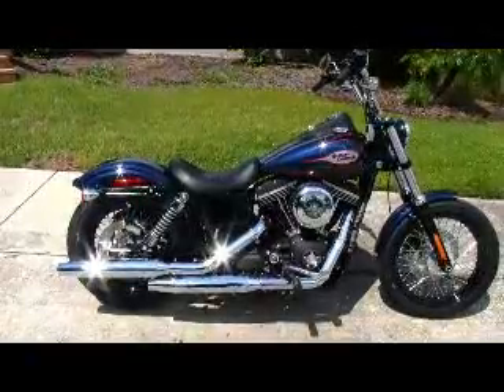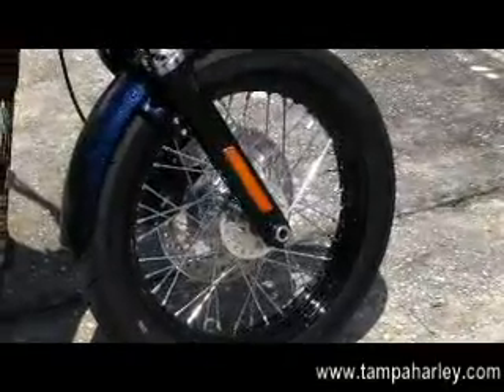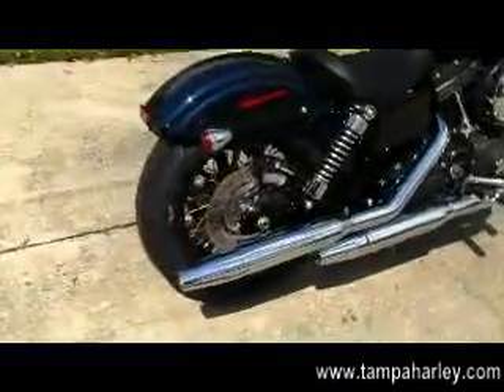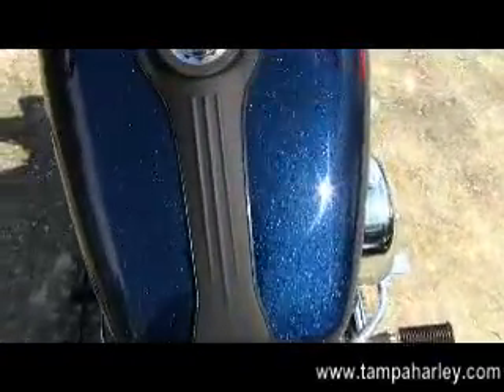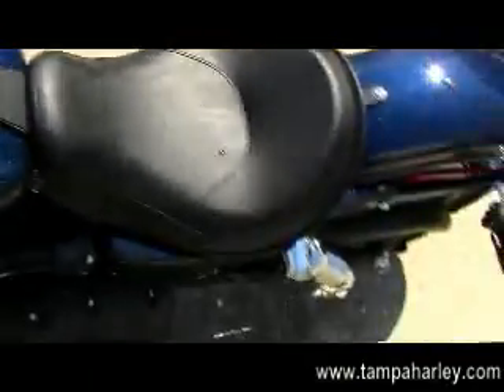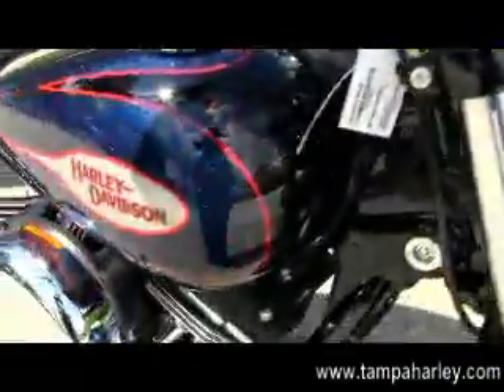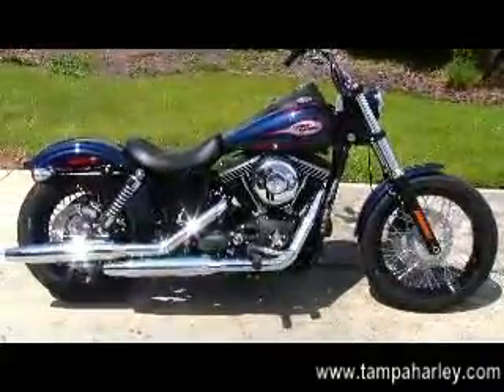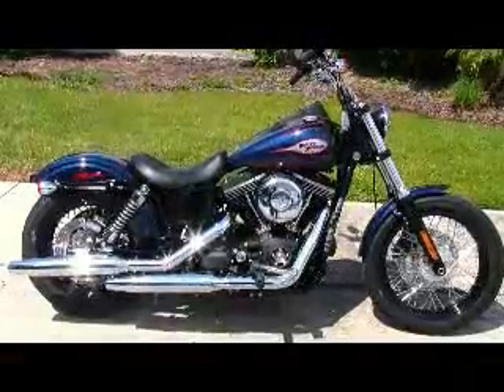New 2013 Harley-Davidson FXDB Dyna Street Bob @ Harley-Davidson of Tampa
New 2013 Harley-Davidson FXDB Street Bob For in Tampa Florida, contact Tampa Harley Davidson Stock # 13034

New 2013 Harley-Davidsons are arriving daily!

Harley Davidson Street Bob, Harley Davidson Dealer, Harley dealers,